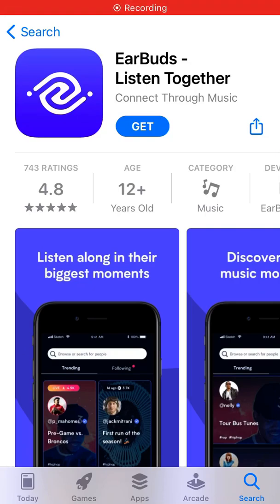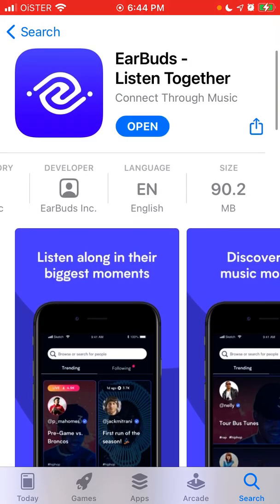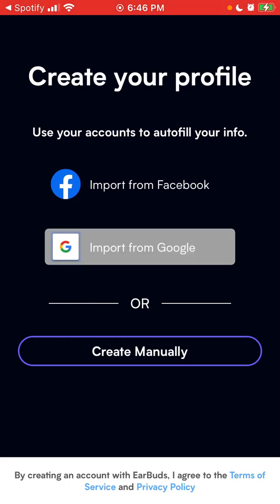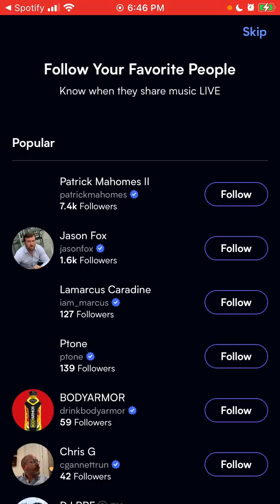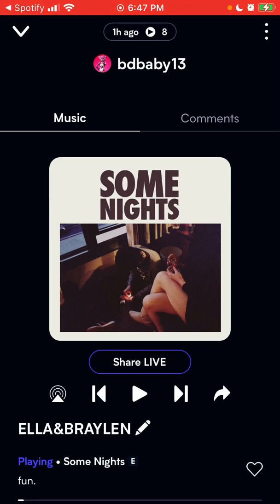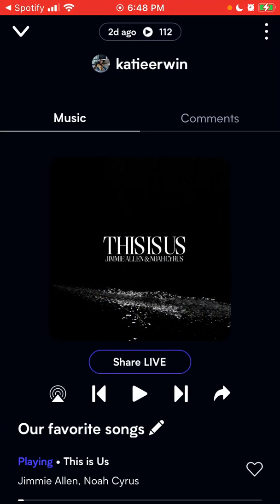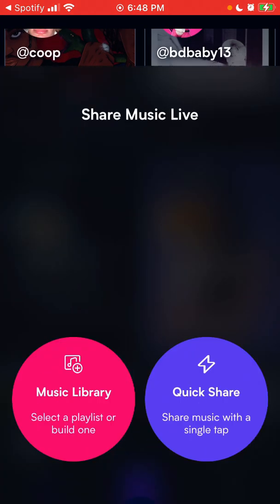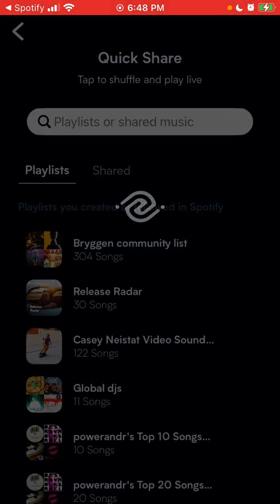EarBuds app how to use? Full overview